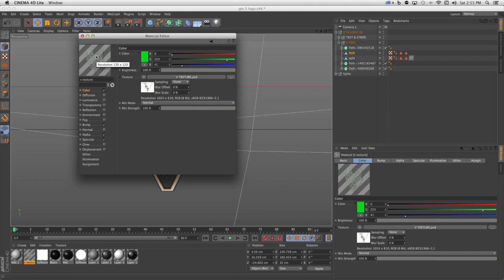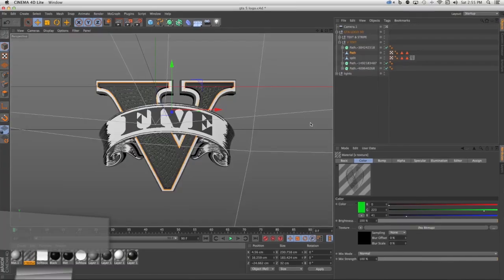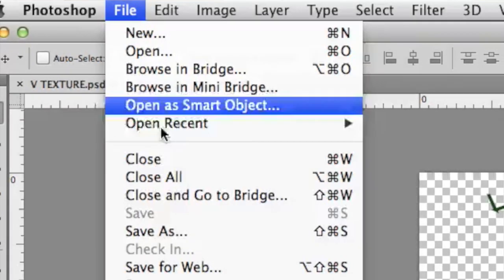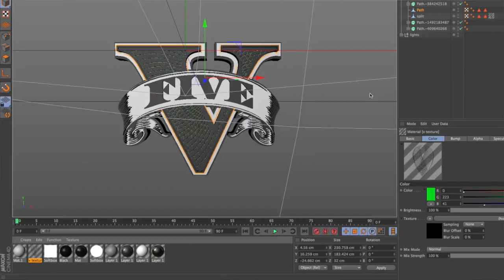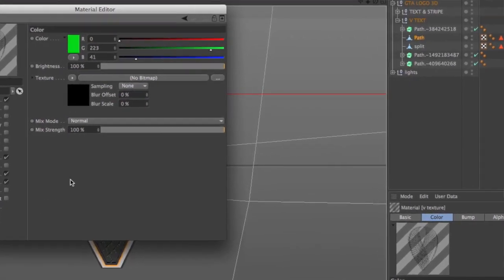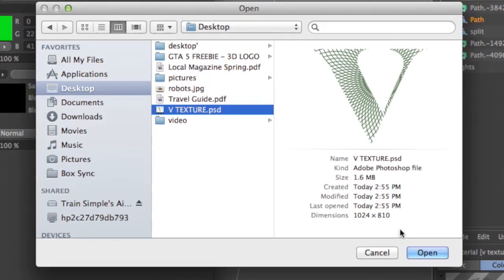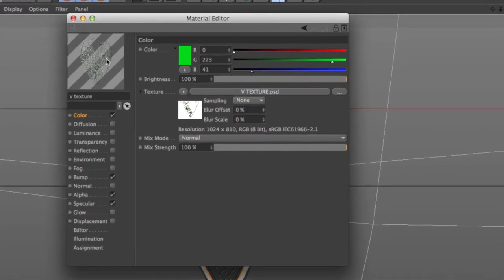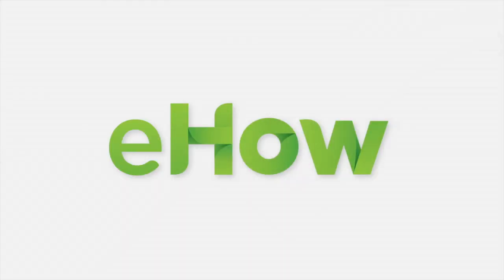How to Make a Logo in Photoshop CS6 & Cinema 4D : Photoshop Tricks & Skills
When creating artwork inside of Cinema 4D it's not uncommon to use Photoshop to build things like textures. Make a logo in Photoshop CS6 and Cinema 4D with help from a certified Adobe instructor in this free video clip.

Series Description: If you want to take complete control over your image and walk away with the best possible quality, you need to be using Photoshop to do so. Learn Photoshop tricks with help from a certified Adobe instructor in this free video series.